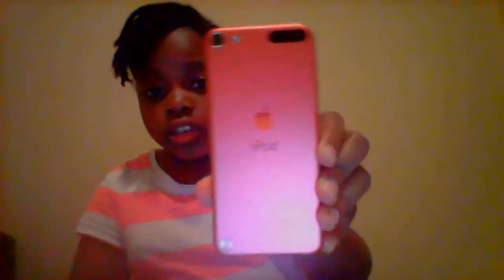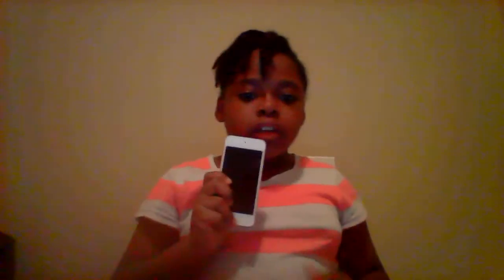ipod 5 case collection